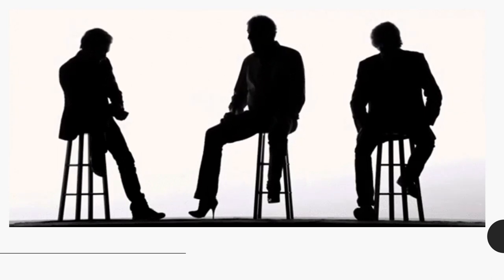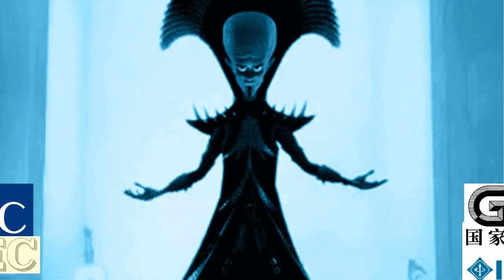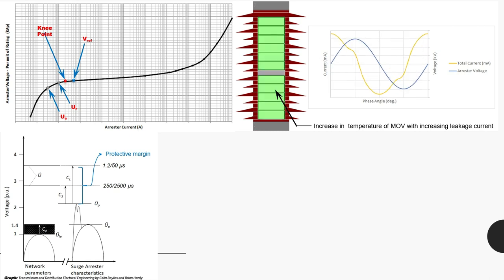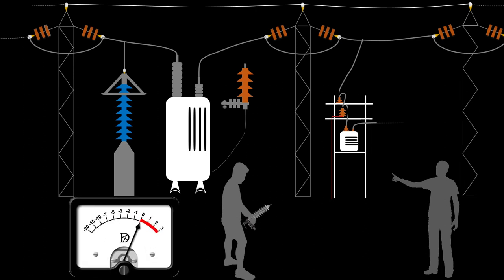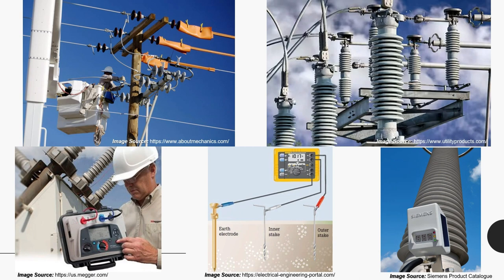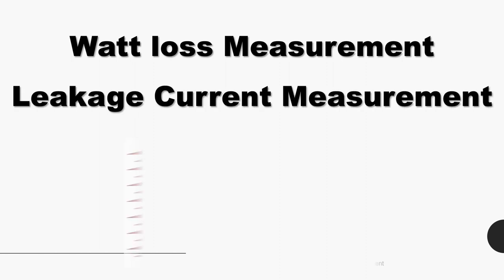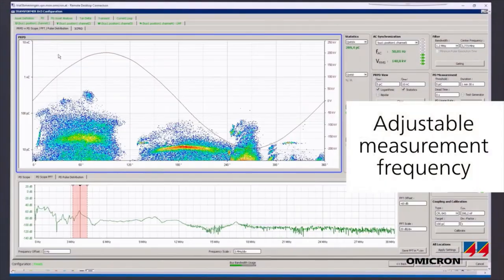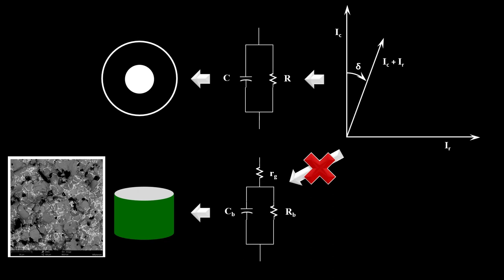Routine Maintenance & Condition Monitoring of Surge Arrester - Part 1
This video discusses about the condition monitoring of lightning arrester. It discuss about what is mentioned in the major governing standards, what tests can be performed in the lab and what tests can be performed at the site